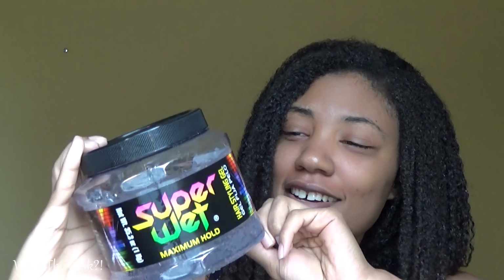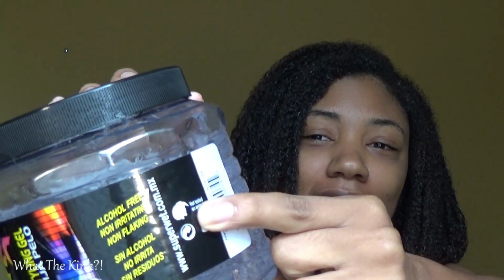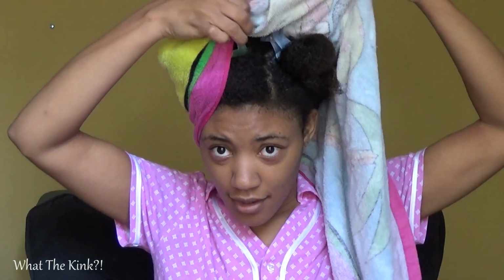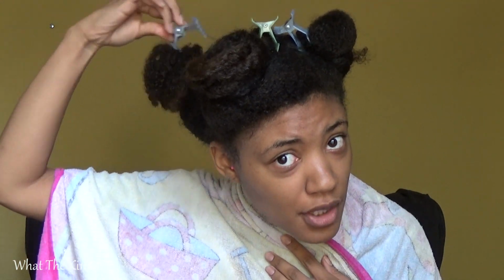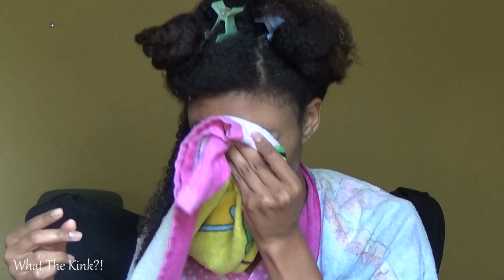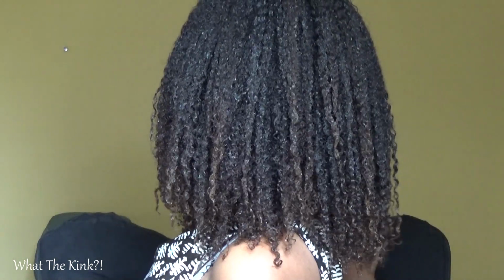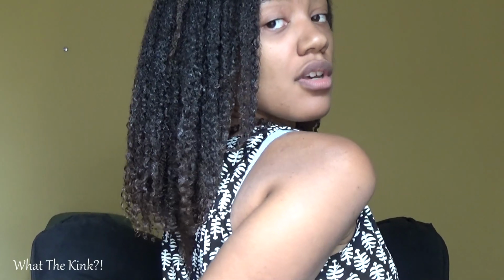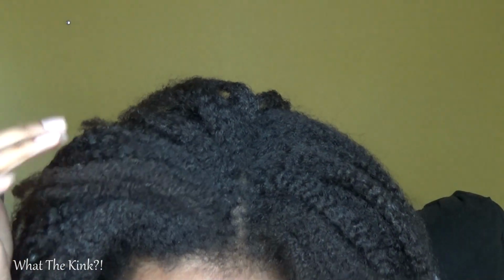Super Wet Hair Gel | First Impression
MENTIONED IN THIS VIDEO
Super Wet Gel
Wetline Xtreme Gel
Excuse my Spanish y'all! My best word in Spanish is my last name! lol. Anyhow, I reached back toward Mexico again and decided to give Super Wet gel a try. It was similar to Wetline in some ways but different in others.

**UPDATE**
Conditioner makes a BIG difference in the outcome of this gel. Not doing all of the things I mentioned in the video and applying my usual amount of conditioner gave me a much better result.

Read more and see pictures here once the link goes live

*All products/services have been purchased myself.